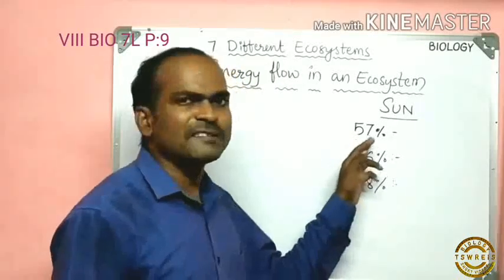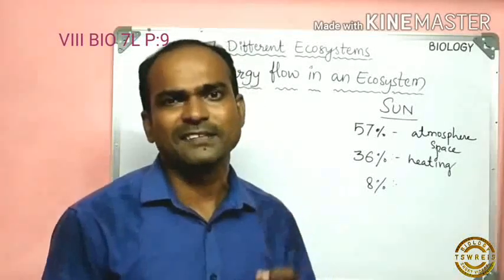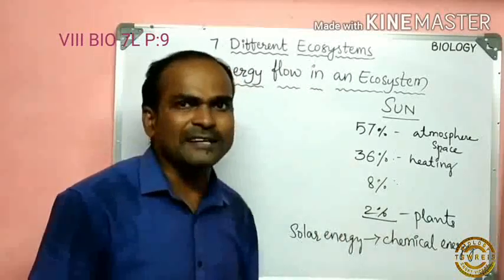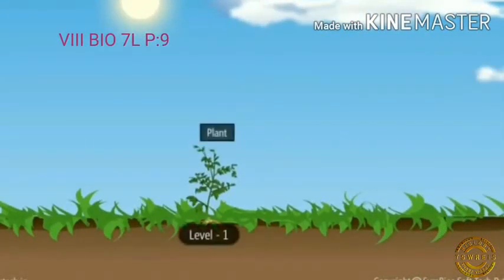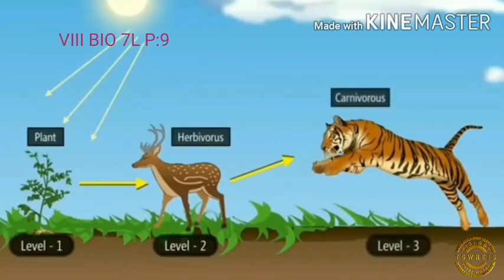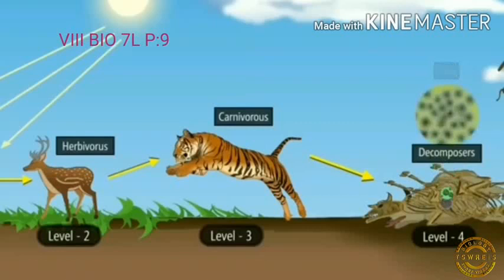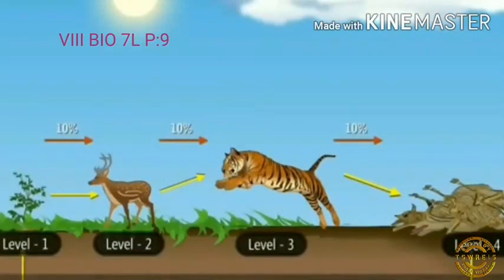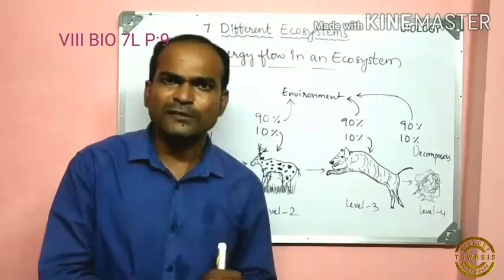Energy flow in an Ecosystem